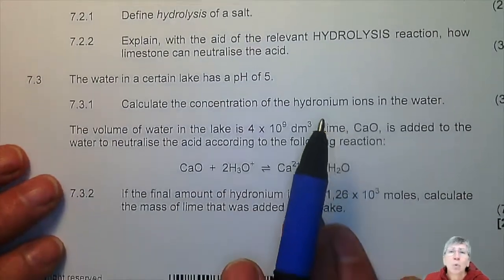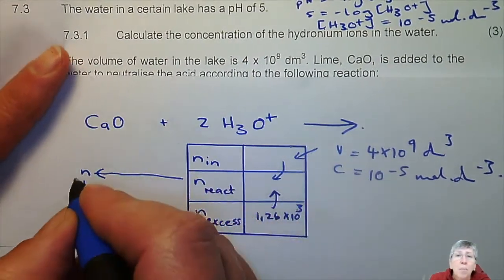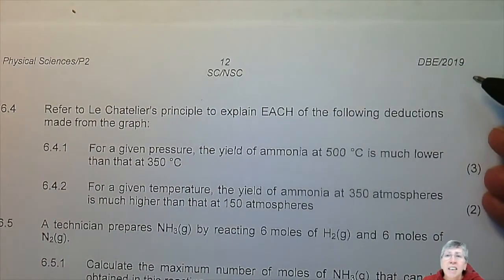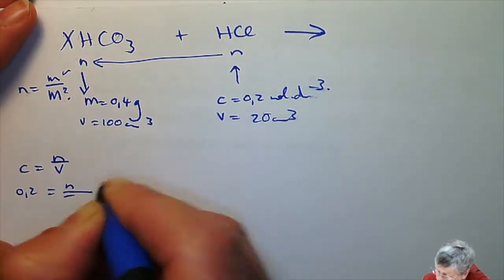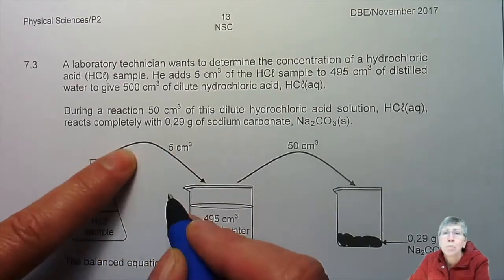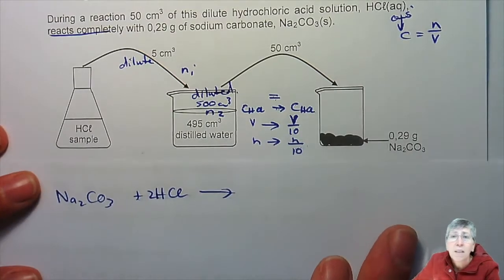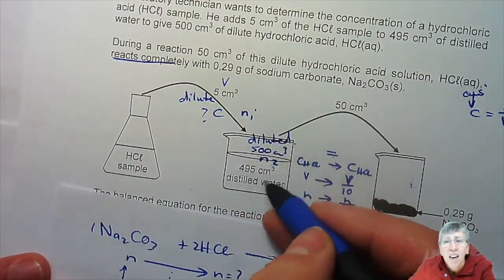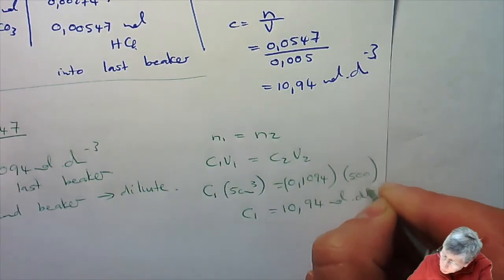Gr 12 Physical Science - Mole Calculations 2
In this video we discuss three acid questions that involve mole calculations.  This is part of the Junior Tukkie Physical Sciences winter school.